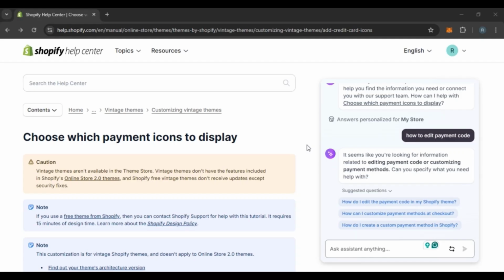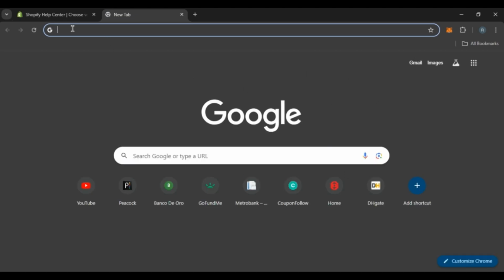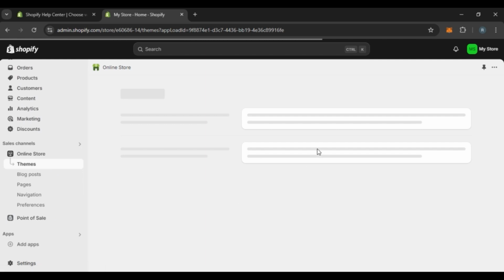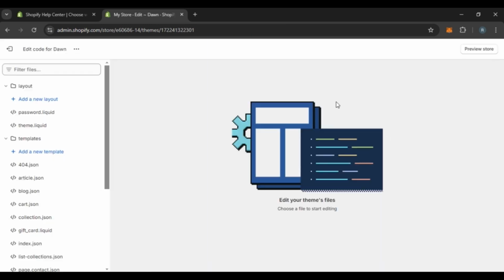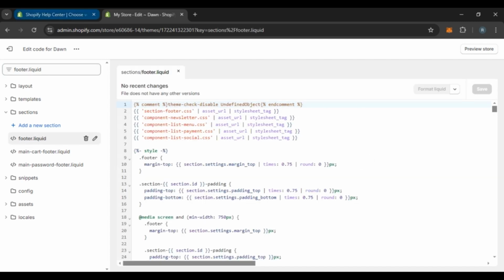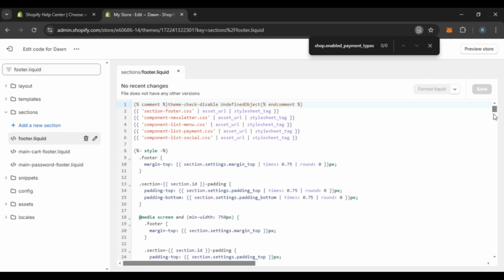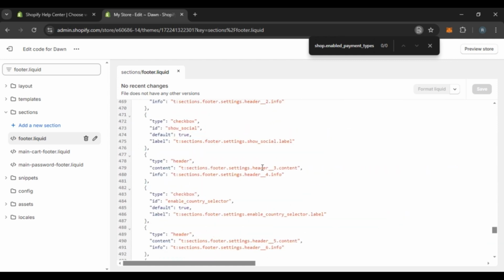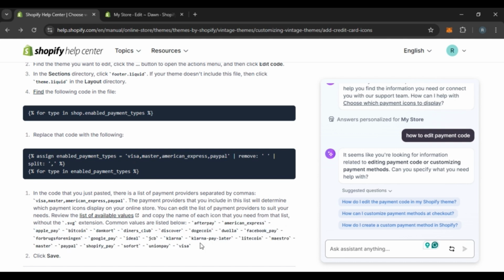How To Change Payment Icons On Shopify 2024 | Customize Your Checkout Experience On Shopify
In this video, we'll guide you through the process of changing payment icons on your Shopify store. Payment icons play a crucial role in establishing trust and providing a seamless shopping experience for your customers. We’ll show you how to access your theme settings, select the appropriate icons, and customize their appearance to align with your brand. Follow these simple steps to enhance your checkout process and boost customer confidence!